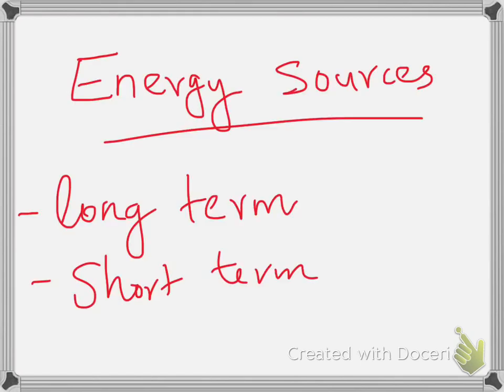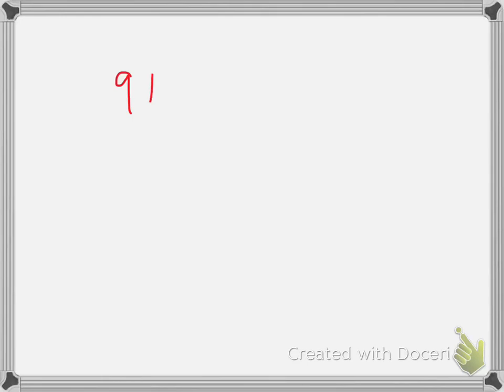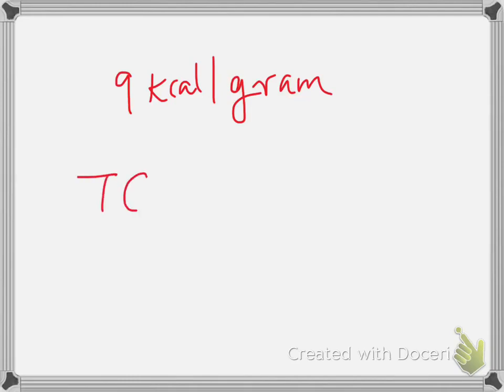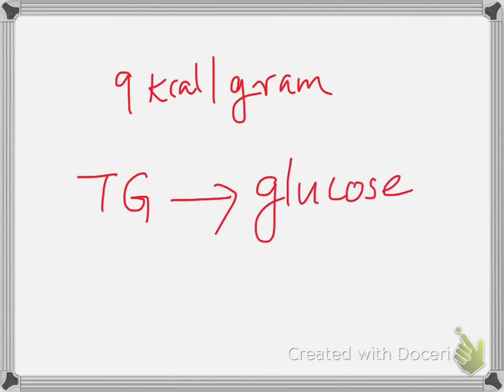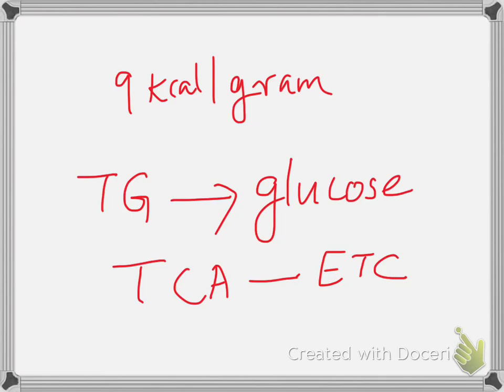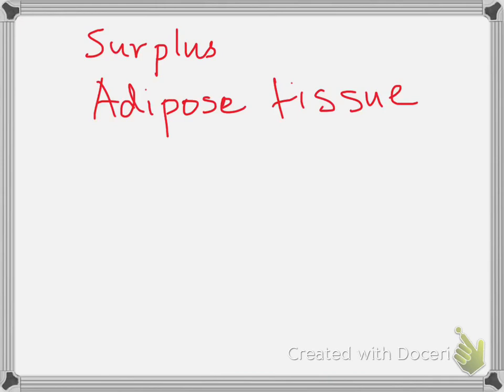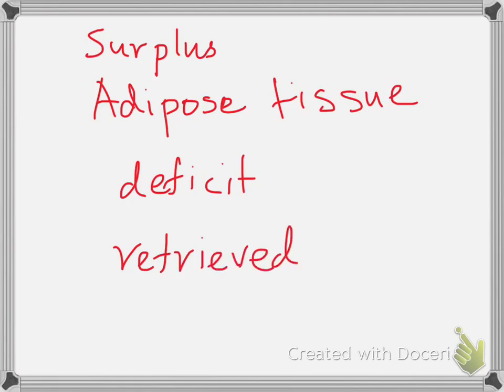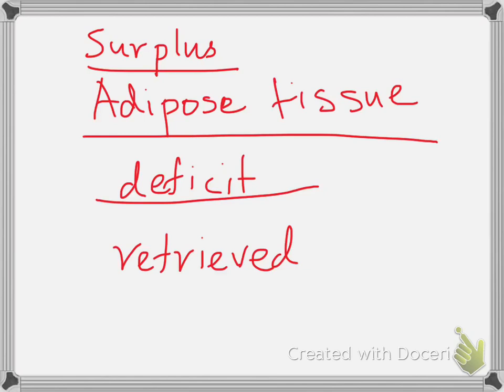Physiological functions of lipids